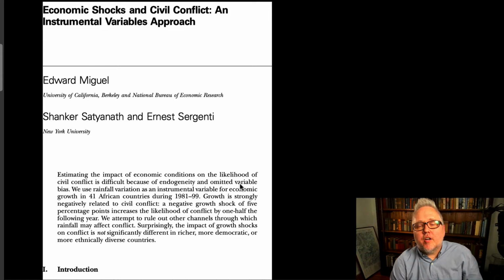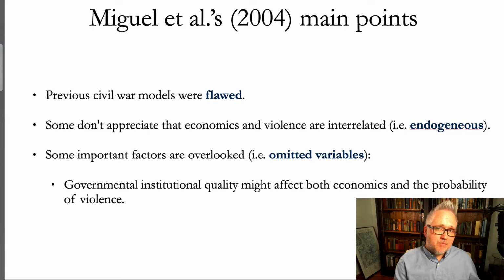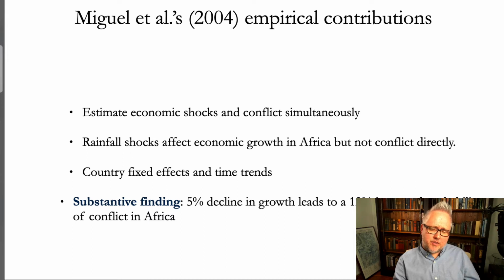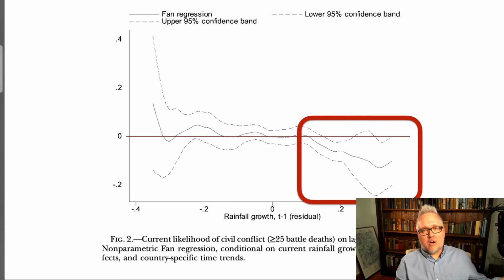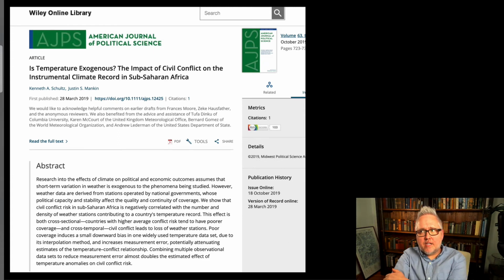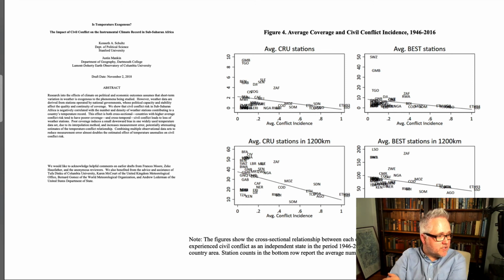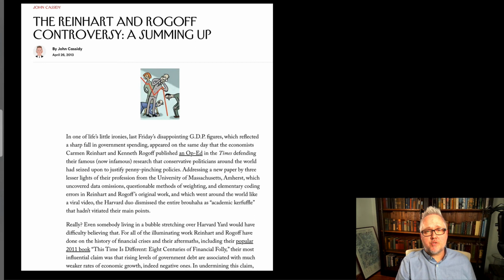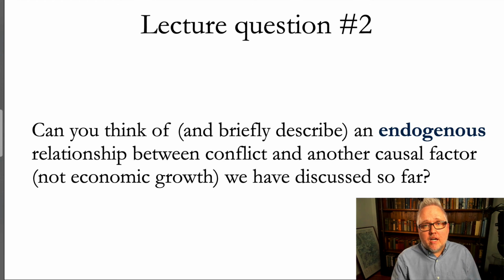Alternate approaches to economic causes of conflict—an instrumental variable approach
POLS3033 Environment, Human Security, and Conflict lecture 2, video 4